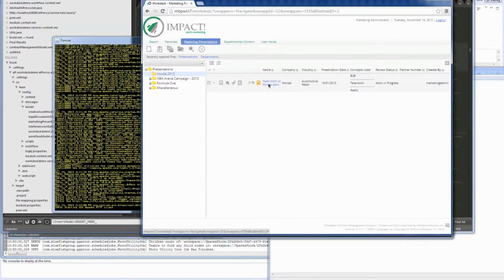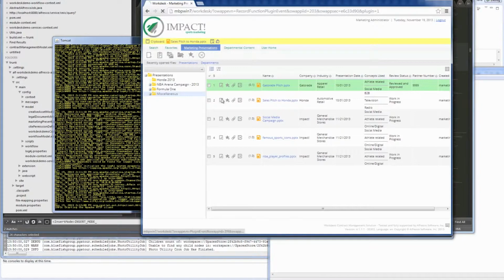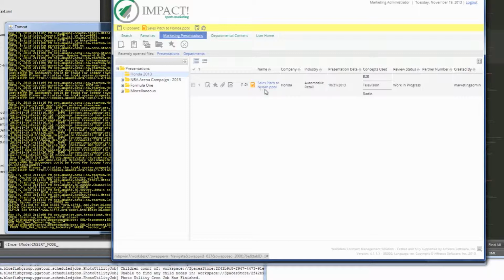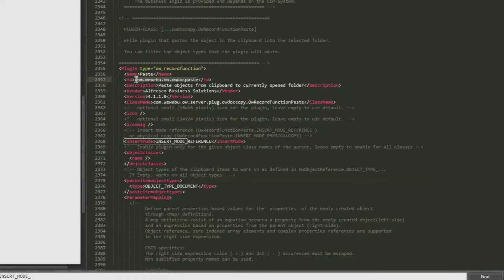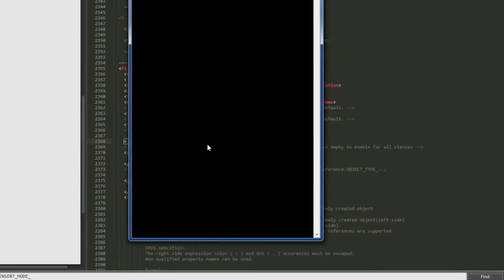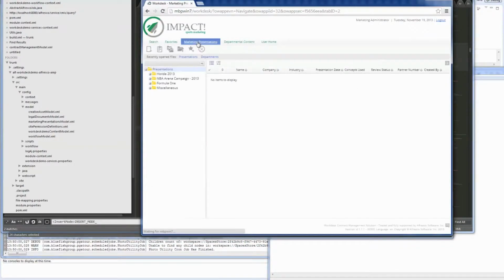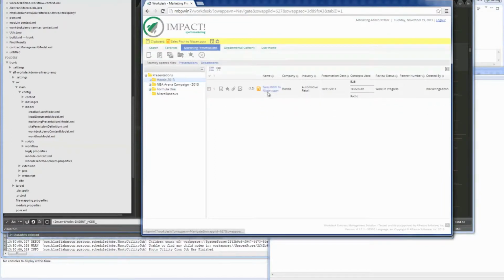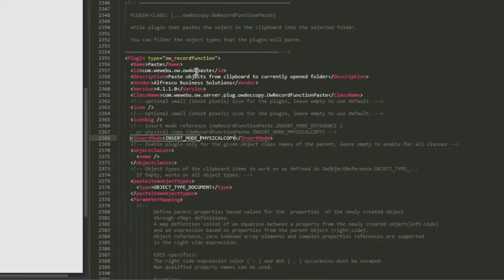Alfresco Workdesk - Paste Plugin Issue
We recently came across an issue with the default paste plugin in Alfresco Workdesk. This video explains the issue and provides a solution that you can easily incorporate into your Workdesk configuration.